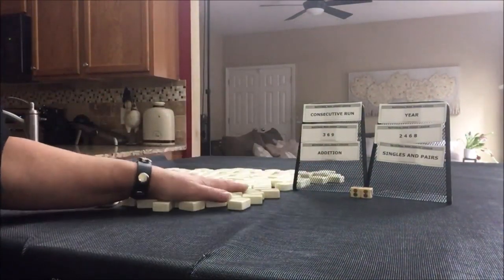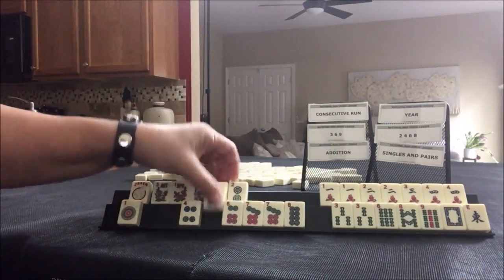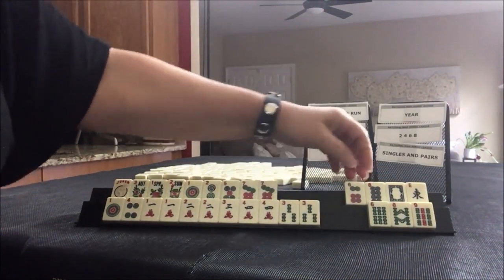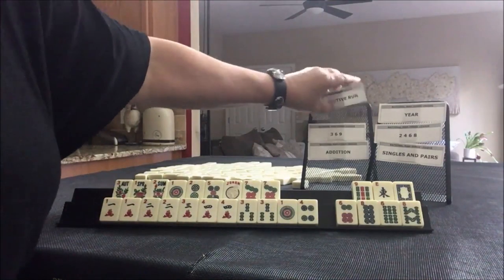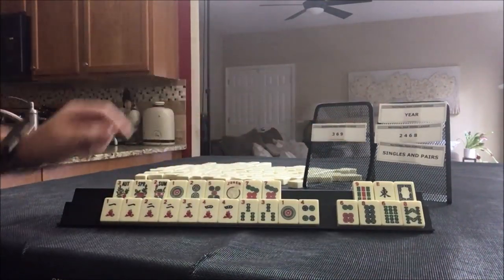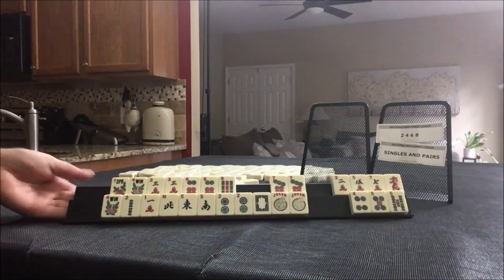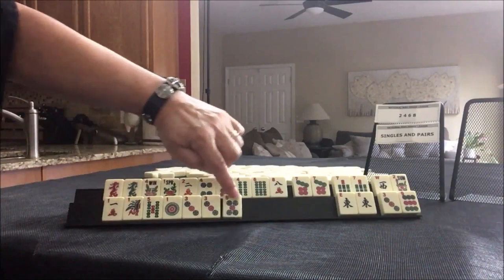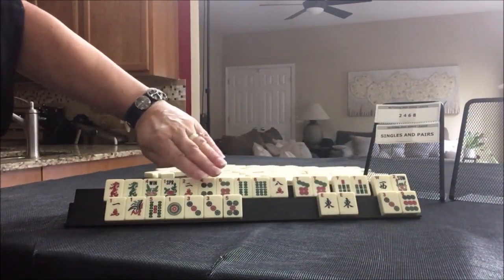National Mah Jongg League Siamese Force 20190807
Michele Frizzell
Instructor, Author, Speaker
6175 Hickory Flat Hwy Ste 110-335